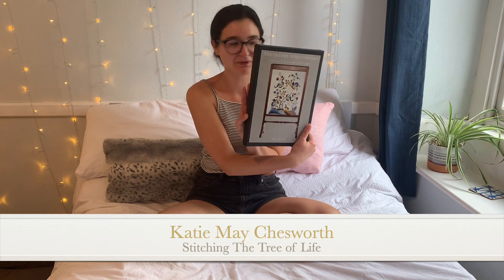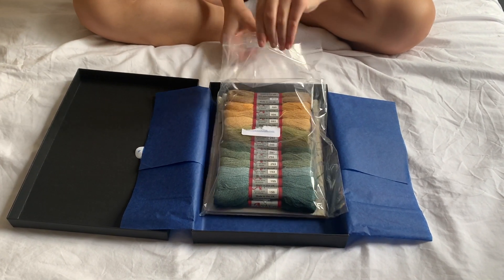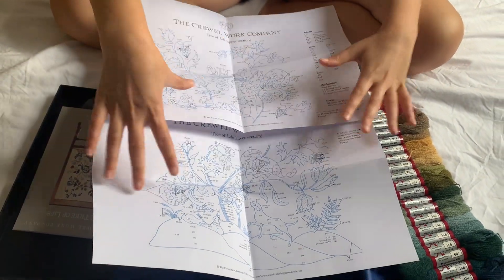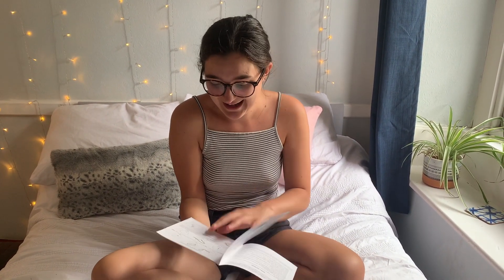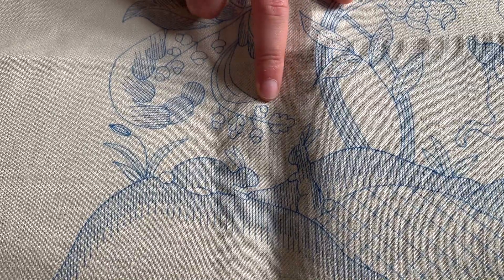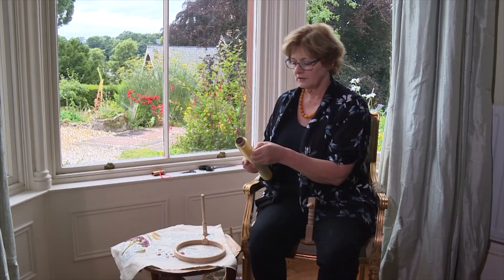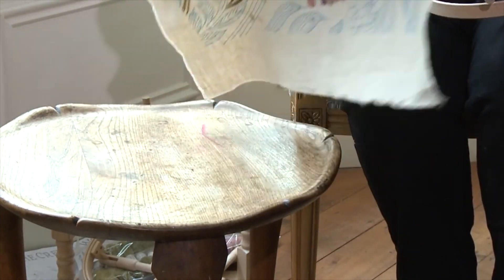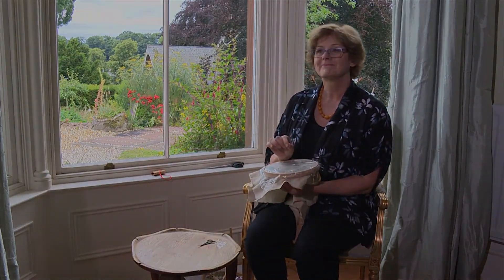Beginners guide to The Tree of Life - Video #1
Today Katie starts her new project - her fourth crewel work design, The Tree of Life

You can stitch-a-long with Katie as this design is available as a complete kit from our website via this